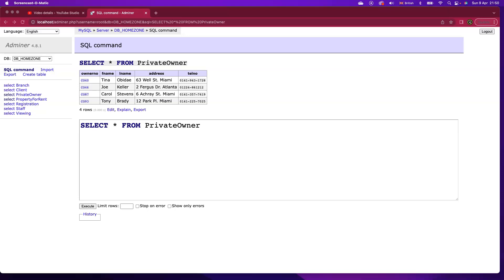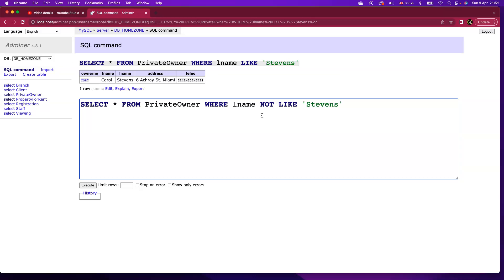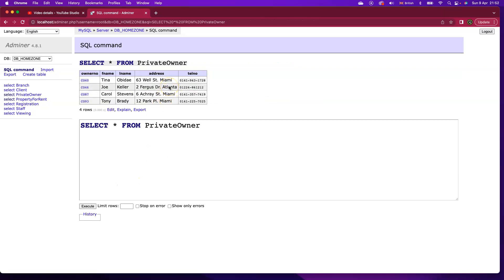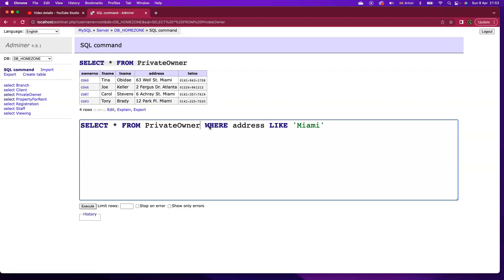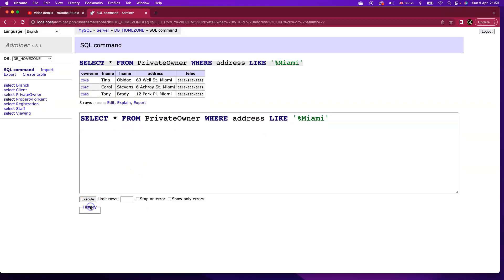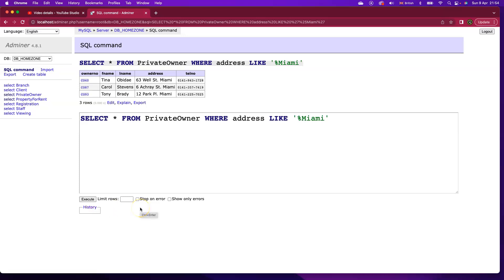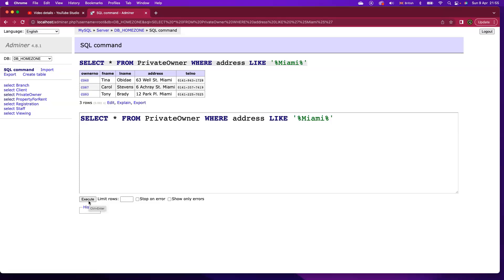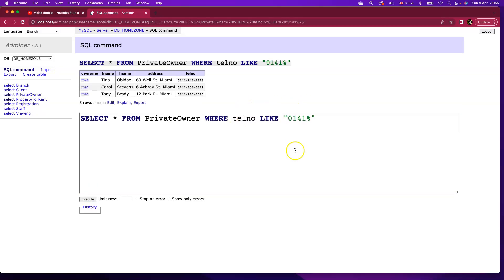Wildcard characters in SQL WHERE clauses - Mastering SQL Wildcard Character for Data Filtering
Are you tired of sifting through data one by one? Look no further! In this tutorial, we'll show you how to use the SQL wildcard character to filter your data like a pro.

The wildcard character is a powerful tool that allows you to match and filter data based on patterns, rather than specific values. With the ability to match any number of characters, you can easily filter through large amounts of data and get the results you need in seconds.

In this video, we'll explore the different types of wildcard characters in SQL and show you how to use them in your queries. Whether you're looking for exact matches, partial matches, or just want to find anything that matches a certain pattern, the SQL wildcard character can help you get there.

We'll also give you real-world examples of how to use the SQL wildcard character in different scenarios, so you can see its power in action. From basic queries to complex data analysis tasks, the SQL wildcard character will become your go-to tool for fast and accurate data filtering.

So, if you're ready to take your data filtering skills to the next level, join us in this tutorial and learn how to master the SQL wildcard character. With these skills, you'll be able to tackle even the toughest data analysis tasks with ease and efficiency.